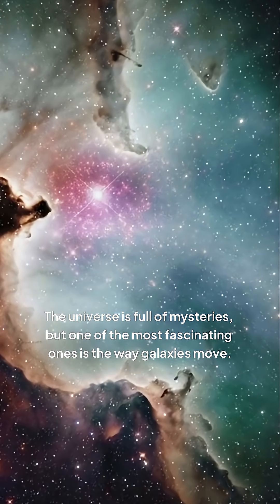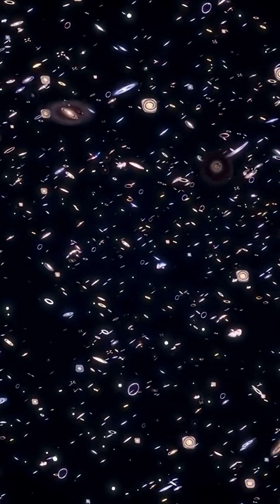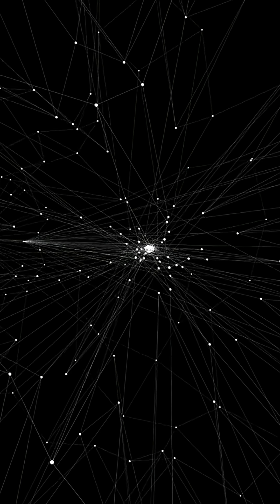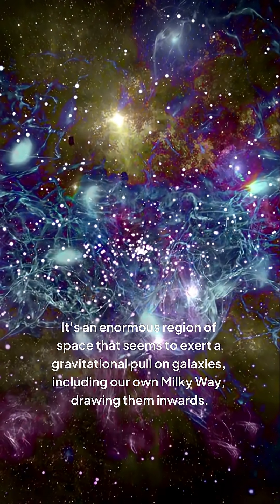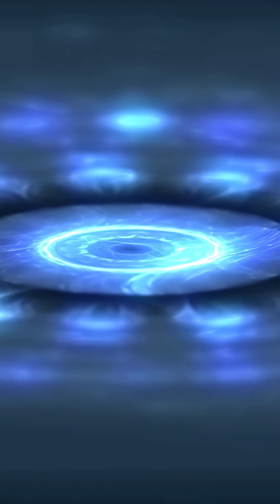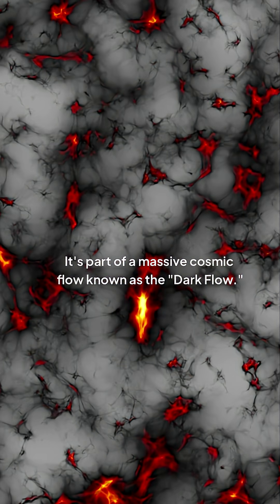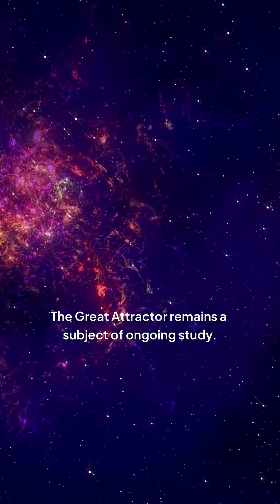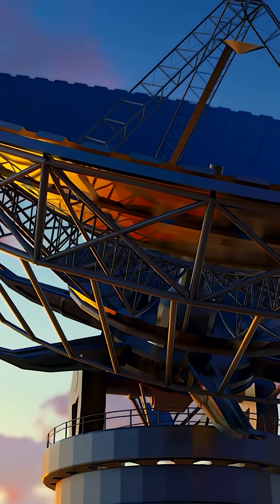What's Pulling Galaxies Together at Mind Blowing Speeds?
Explore the mysteries of the universe as we delve into the phenomenon that's pulling galaxies together at mind-blowing speeds! From the vast expanse of intergalactic space to the intricate dance of celestial bodies, get ready to have your mind blown by the sheer scale and complexity of the cosmos. What's behind this cosmic force that's shaping the very fabric of our universe? Join us as we unravel the secrets of the universe and uncover the truth about what's pulling galaxies together at incredible velocities.